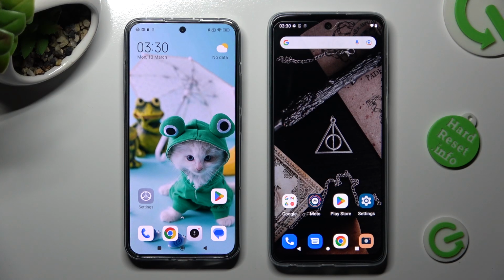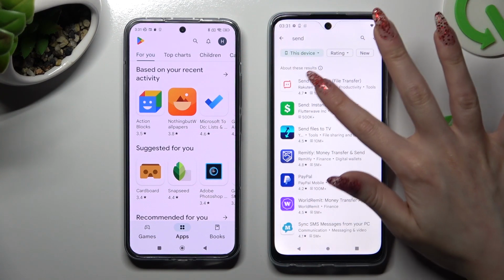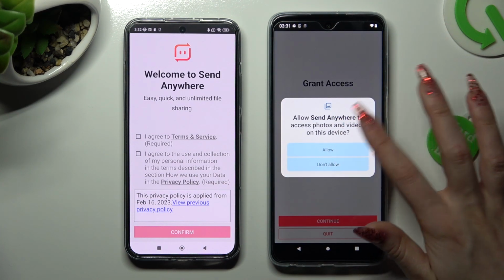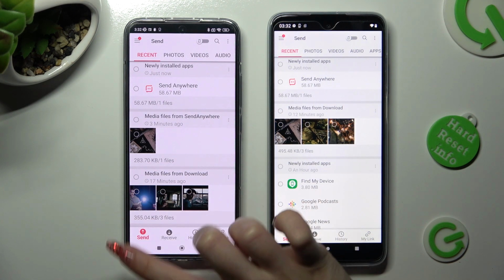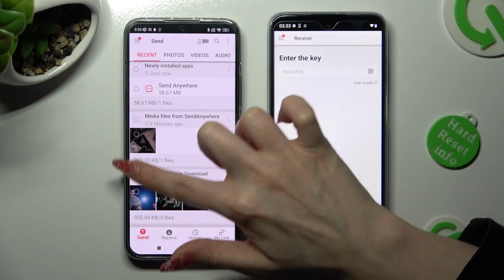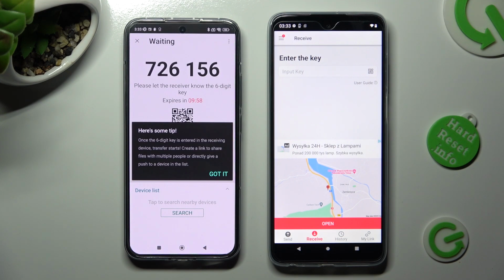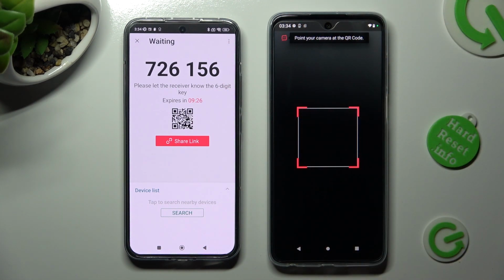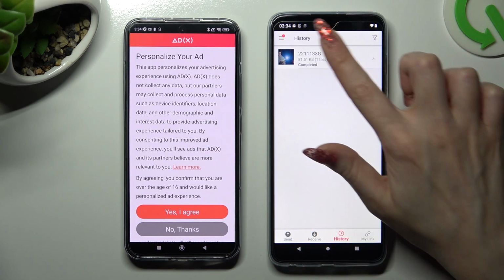How to Transfer files from an Android Device to Motorola Moto G73? {Send anywhere}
In this must-watch YouTube tutorial, we're unveiling the ultimate solution for quick and easy file transfers from any Android device to the incredible Motorola Moto G73. Say goodbye to file sharing woes and say hello to the power of the Send Anywhere app! 📱✨ Are you tired of complex and time-consuming file transfers? Look no further! We'll guide you step-by-step on how to make your Motorola Moto G73 a file-sharing powerhouse. Learn how to download and install the Send Anywhere app effortlessly and get ready to send files like a pro.

How to Transfer files from an Android Device?
How to Move files from an Android Device to Motorola Moto G73?
How to Transfer files from an Android Device to Motorola Moto G73?